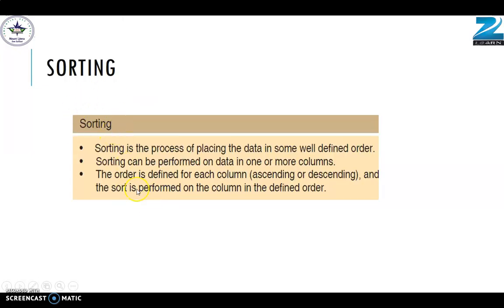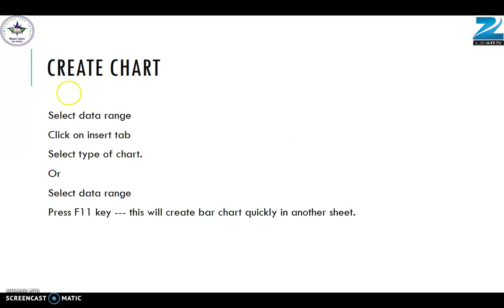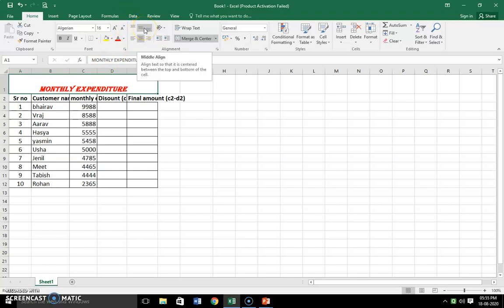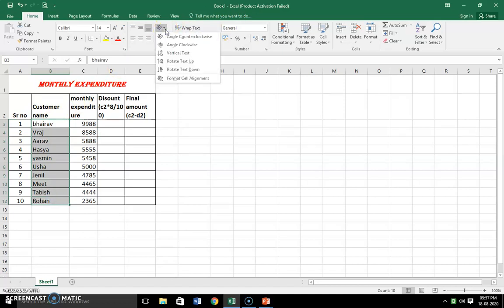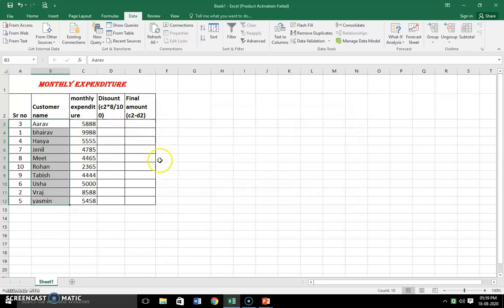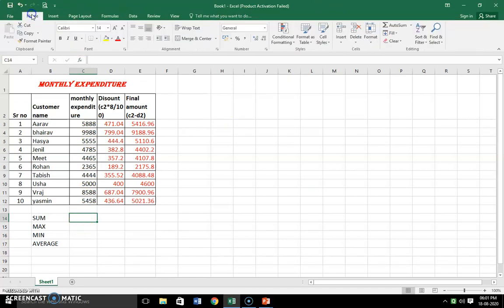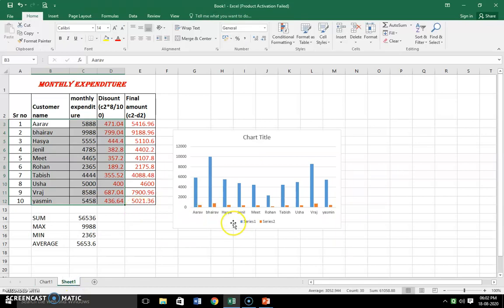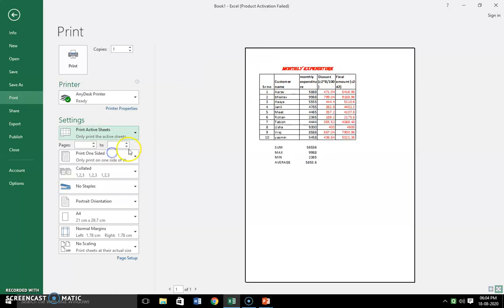7 SpreadsheetDataAnalysis part2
Spreadsheet:Data Analysis